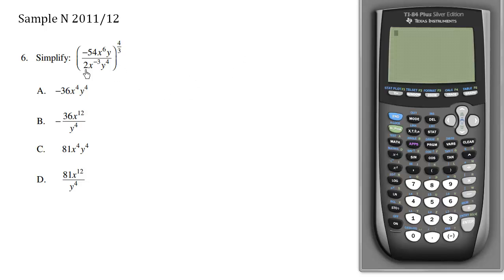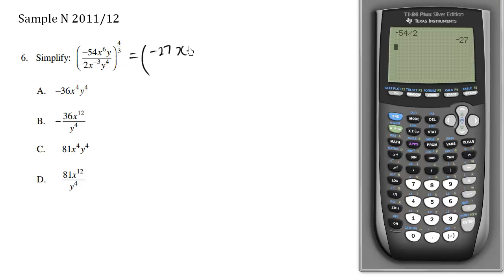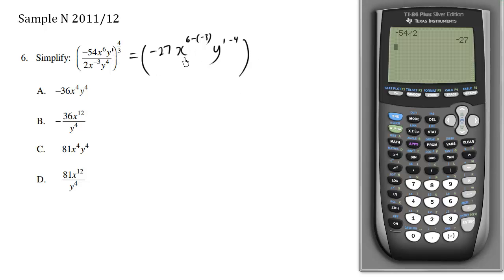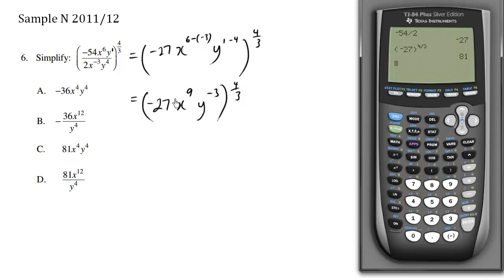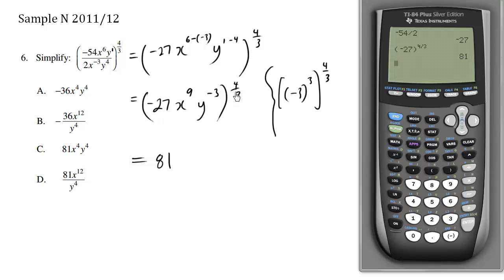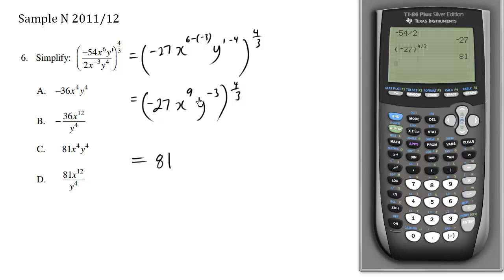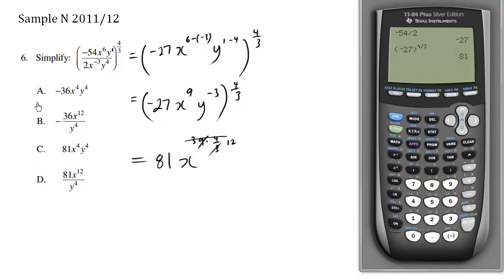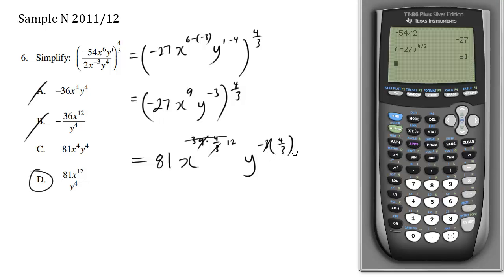BC Math 10 Provincial Exam Sample N Question 6